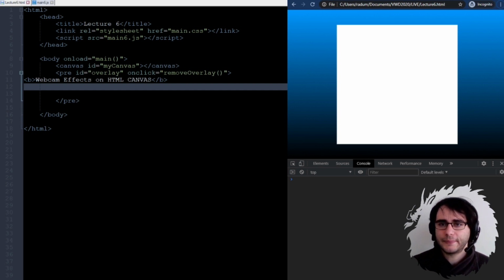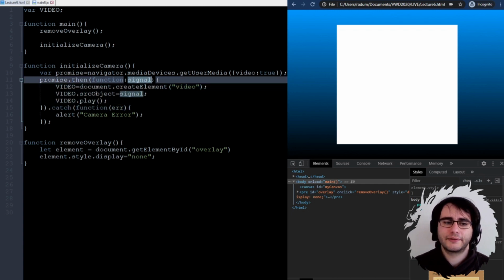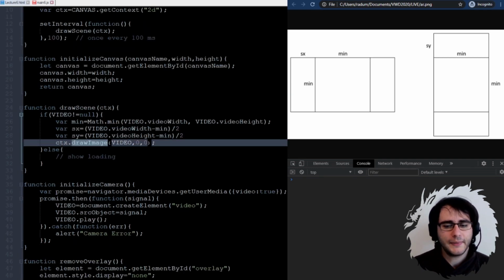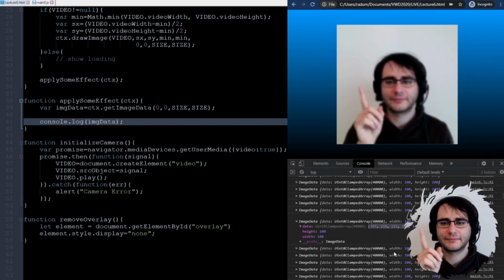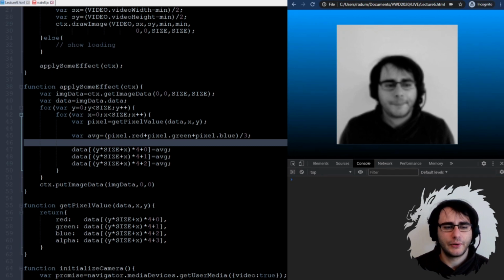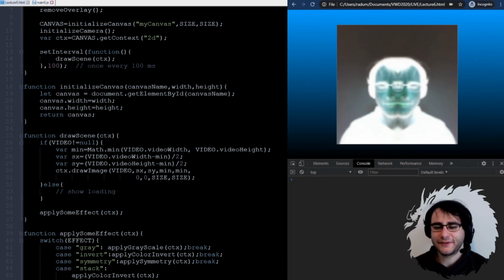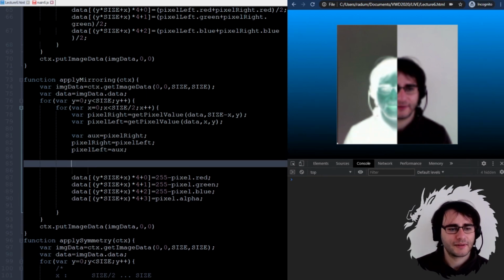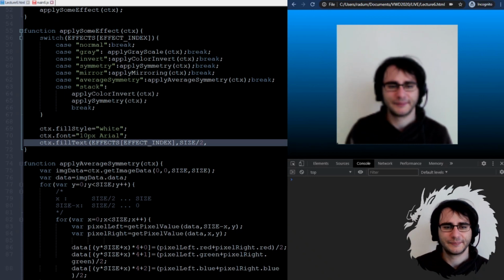Camera Effects in JavaScript & HTML Canvas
In this vanilla JavaScript tutorial we access the camera (webcam or phone camera) stream and display it on the HTML Canvas using vanilla JavaScript. We code several different camera effects that can be applied in real-time like: converting to gray scale, inverting the colors, making the image symmetric, mirroring, etc.

Some notes:
1. In the video I tried to give a different array to the ImageData.data attribute and it didn't work. I should have created a new image data with this:
2. The weird thin line of pixels was fixed in the code. A '-1' was missing.

In this Visual Web Development (VWD) course we study algorithms by implementing projects and visualizing them in the browser. We use HTML5 Canvas and JavaScript for: interactive applications, image processing, machine learning and games. We limit the use of external libraries so that we understand how things really work.

The final objective this year is to build an augmented reality piano app that allows you to play on a virtual piano. Hand movements will be recognized in real-time from a webcam stream.

The course was taught once before but with very different objectives inspired by the Marvel cinematic universe (Dr. Strange and Spiderman):

We load camera images on the canvas and add some effects in real-time